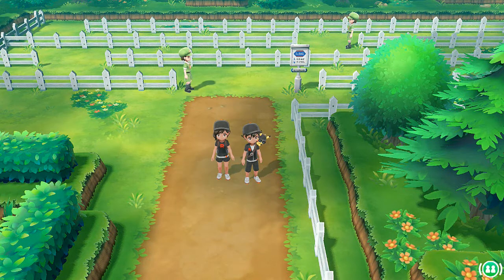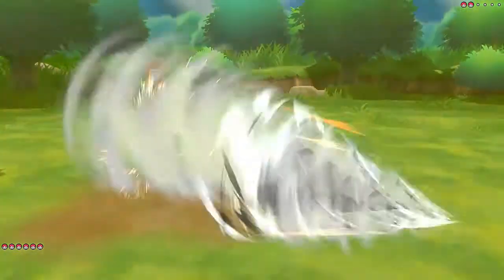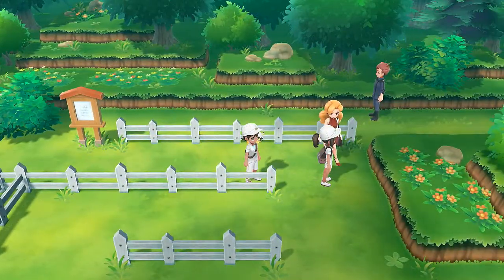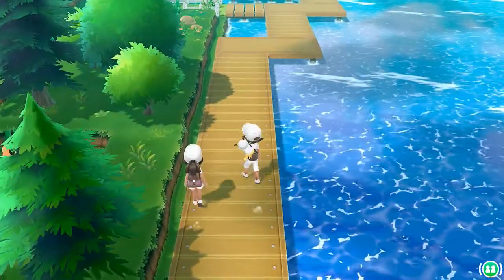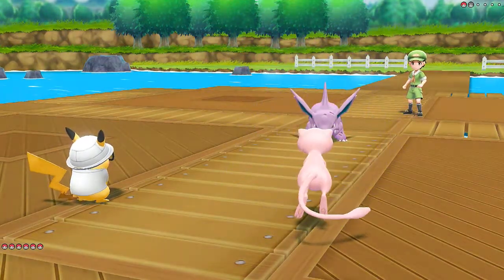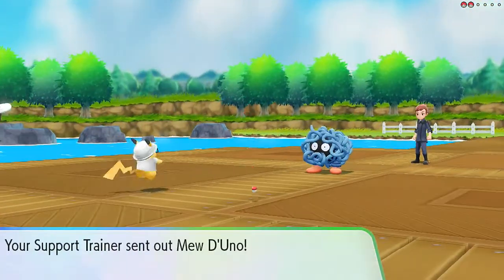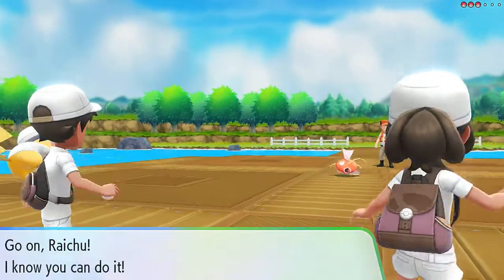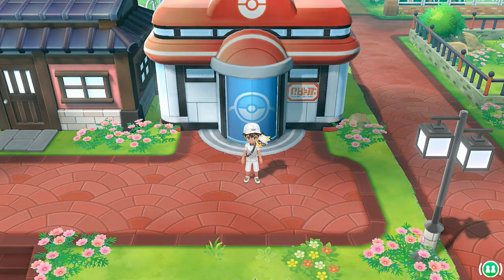Pokemon Let's Go Pikachu Walkthrough Part 30: A Long Road Ahead Pt.2!